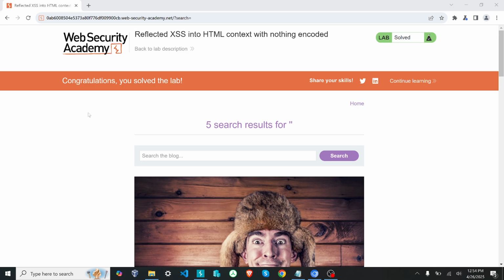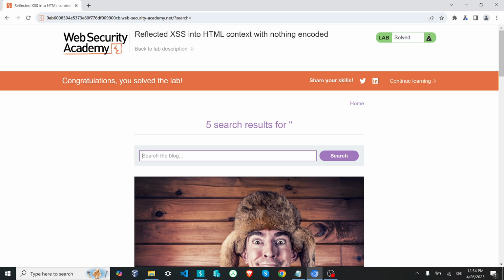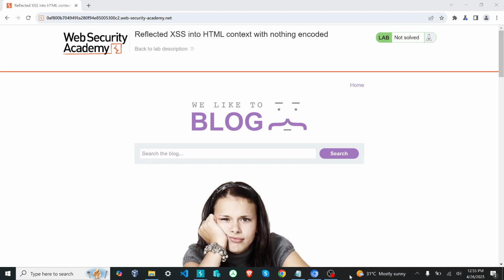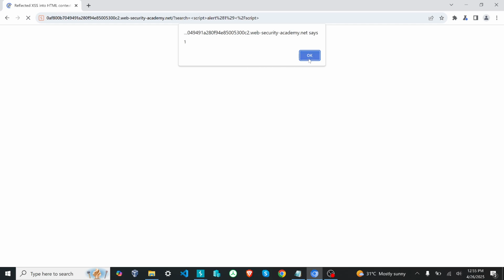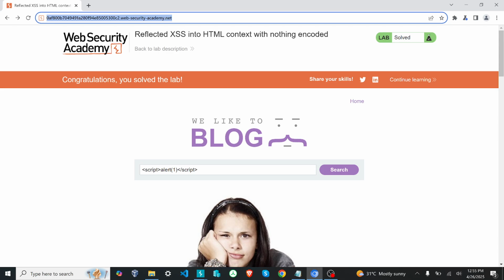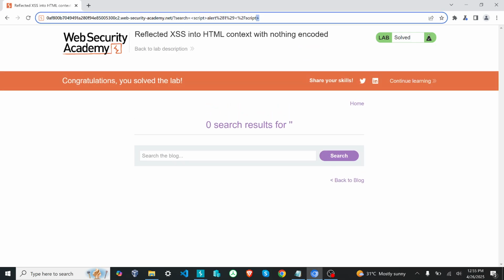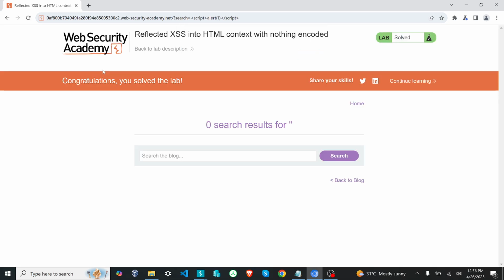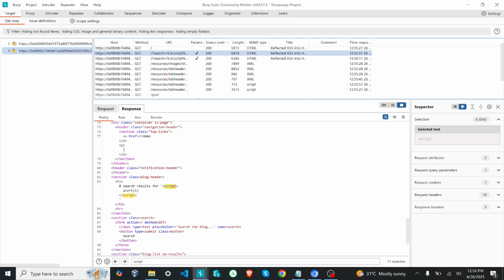How Cross Site Scripting(XSS) looks like in real??!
Hello Folks,

Ever wondered what Cross Site Scripting (XSS) really looks like?
In this visually stunning demo, we showcase how a simple XSS payload can silently execute in a browser, triggering malicious behavior in real-time. Whether you’re a developer, bug bounty hunter, or cybersecurity learner, this is the must-watch visual breakdown of XSS you never knew you needed!

How alert-based payloads work

Real-world attack implications

Prevention tips for developers

⚠️ This is an educational demo — do not test on websites you don't own or have permission to audit.